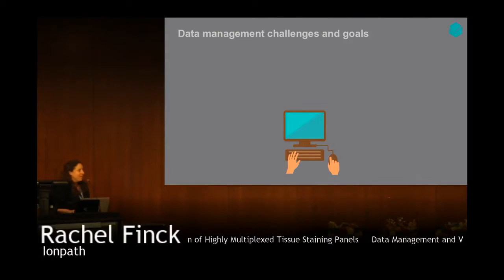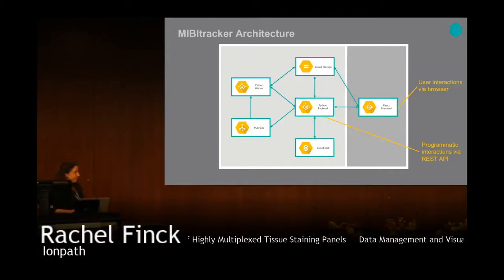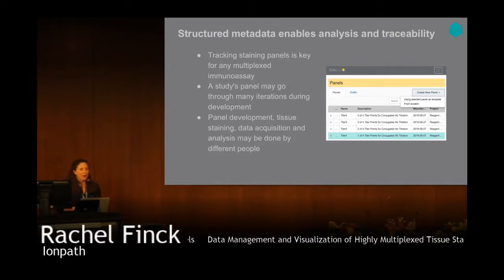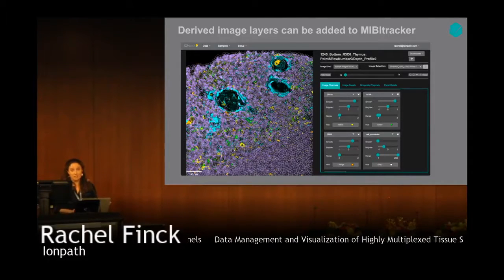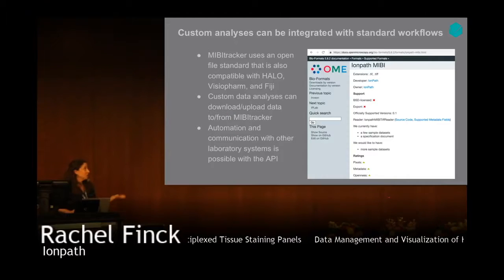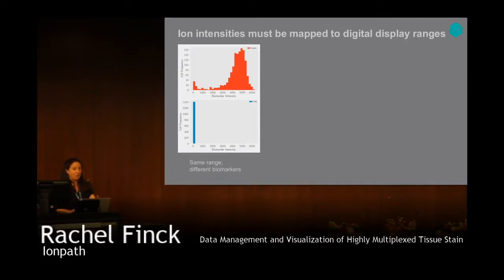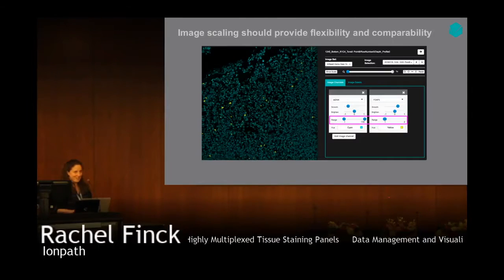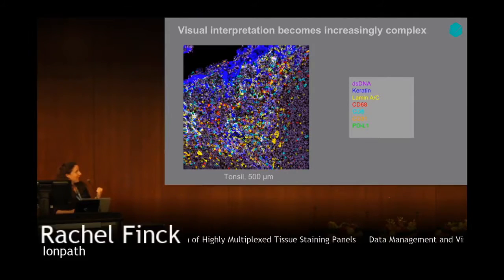Mount Sinai HIMC scTECH-Symposium 2018: Rachel Finck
Mount Sinai scTECH-Symposium 2018
Session 3: Multiplexed Tissue Imaging

Rachel Finck [Ionpath]
Data Management and Visualization of Highly Multiplexed Tissue Staining Panels